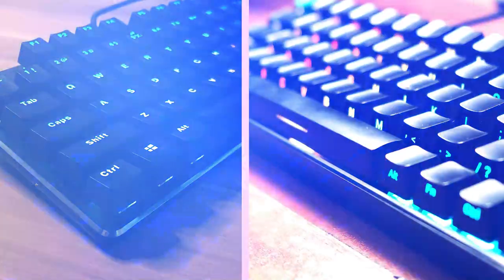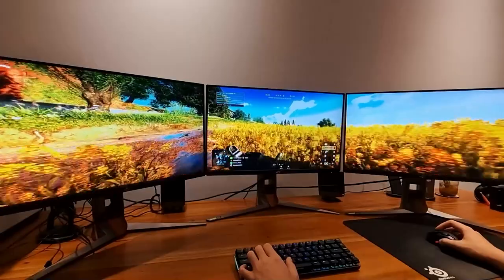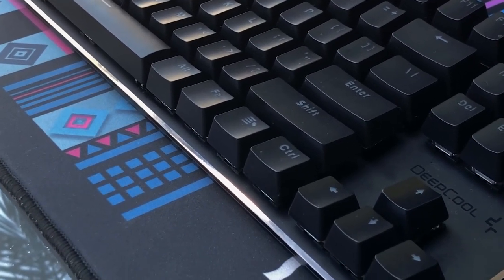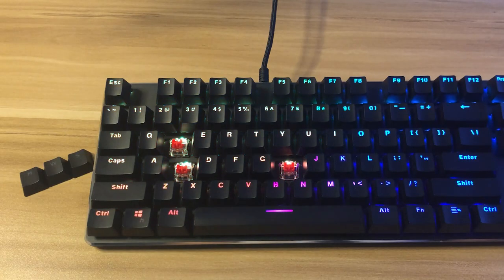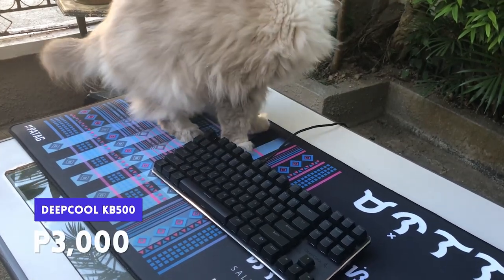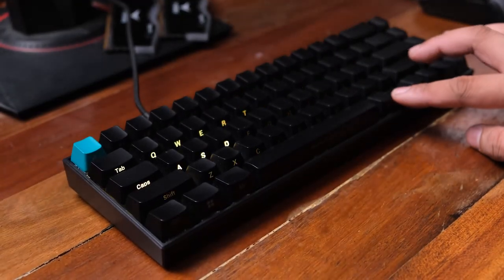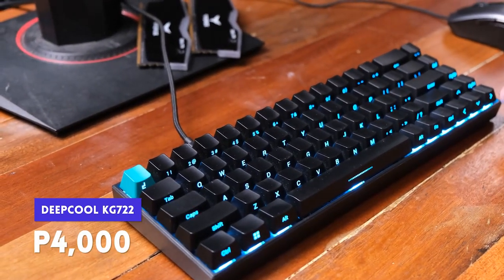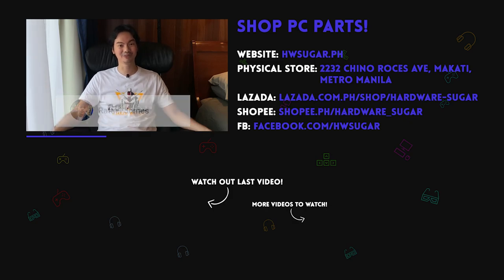Deepcool just can't make a BAD product | KB500 and KG722 Keyboard review | Hardware Sugar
Hey guys! Today we are going to review the Deepcool KB500 and KG722. Deepcool has been on a hotstreak lately making great products and these keyboards are amazing.

0:00 Start
1:27 Noob-friendly review
1:44 Disclaimer
1:50 Review method
1:56 KB500 Specs
2:13 RGB
2:29 Quality
2:48 Aesthetics
2:55 Switch-feel
3:06 Sound test
4:00 Not-so-great things
4:20 Keycaps are ABS
4:44 Final thoughts
5:05 KG722
5:14 Specs
5:26 Quality
5:34 Aesthetics
5:43 Review method
5:57 Switch-feel
6:13 Sound test
6:43 Not-so great things
7:12 Final Thoughts

Episode 230x12x22 - Deepcool keyboards KB500 and KG722